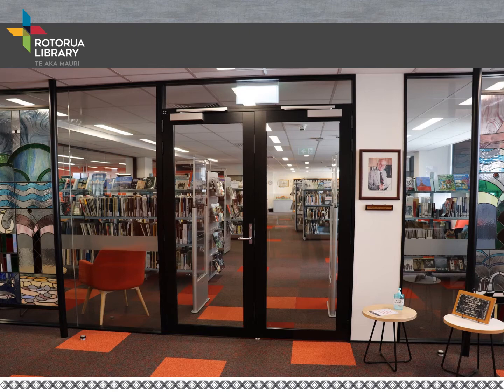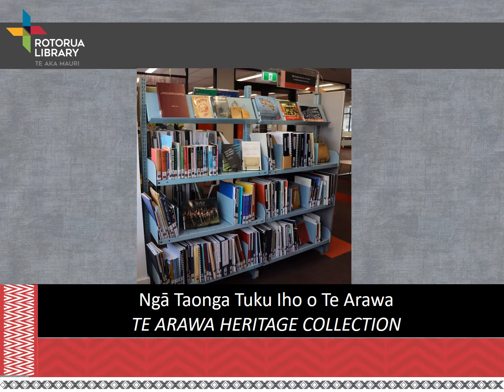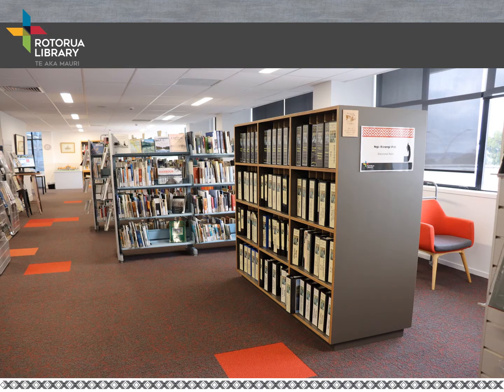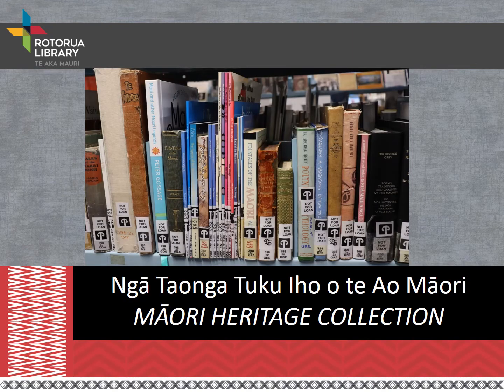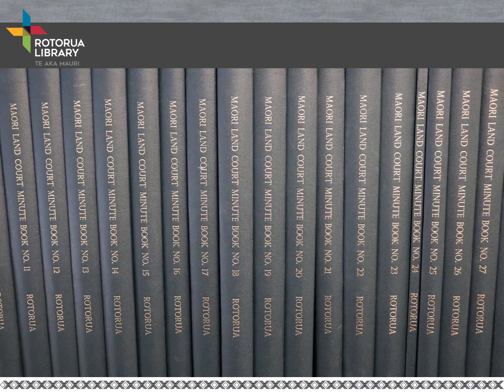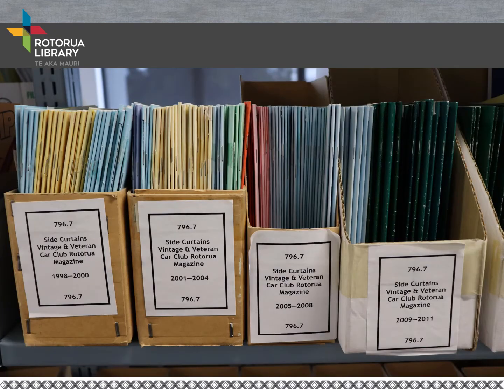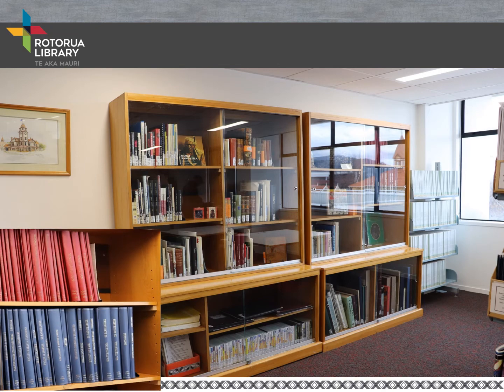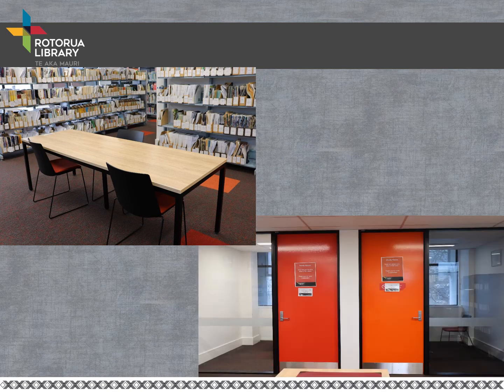What is in the Don Stafford Room at Rotorua Library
This is a tour of the Don Stafford Room, Rotorua Library, Te Aka Mauri, explaining the layout of the heritage collections and study areas.